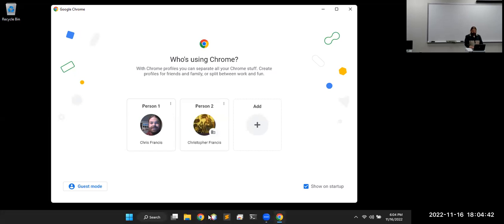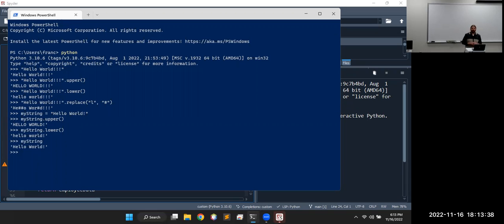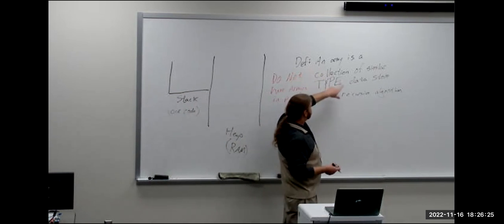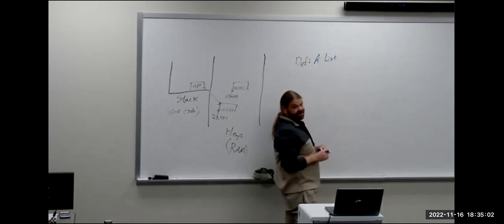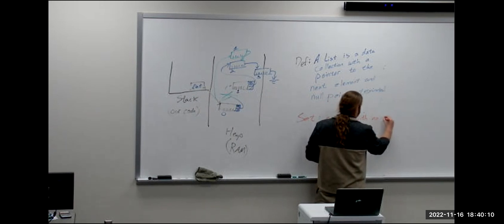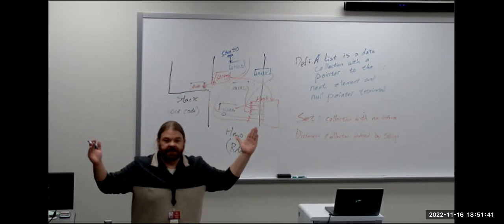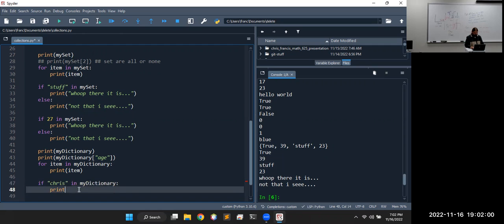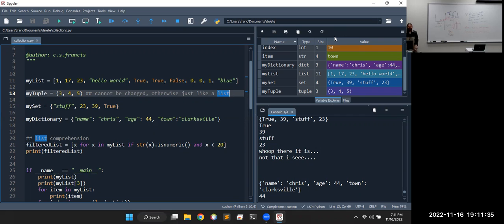SDEV 140 Fall 2022 Module 4 Lecture 2 Part A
In fall of 2022 Ivy Tech Community College had moved to many classes coming in a blended format, both virtual and face-to-face deliver, including this Introduction to Software Development course I was teaching. This is the recording from November 16th, in this lecture we quickly went over strings and collections then took a look at what to do when the program is finished.